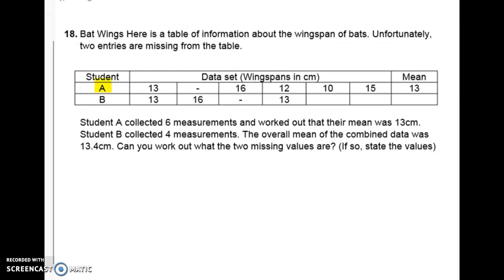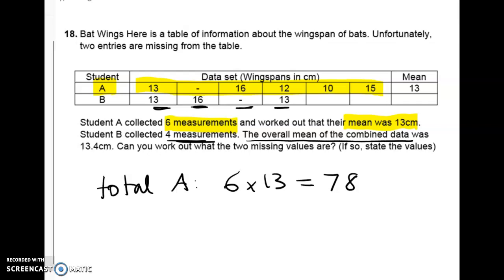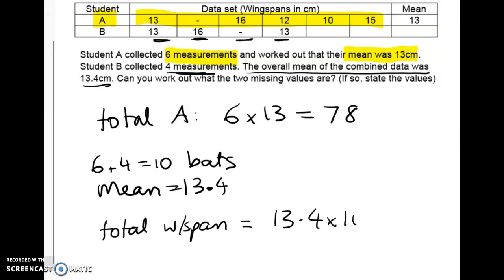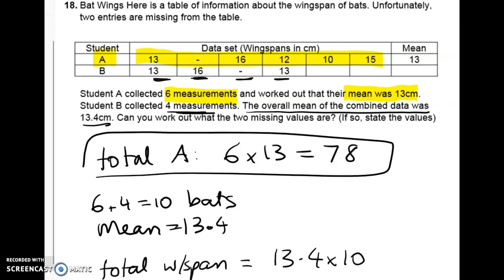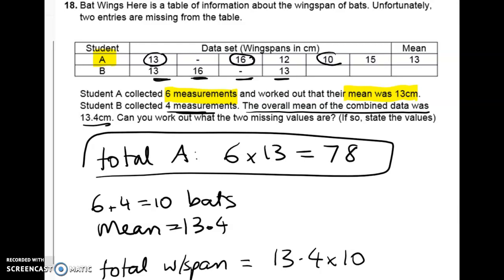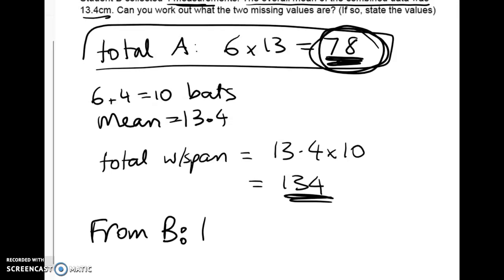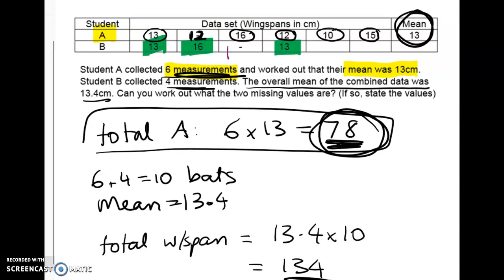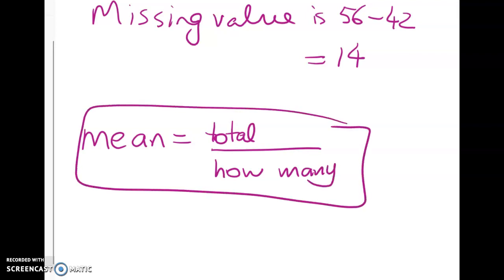9MAT WEKA JAF STATS Practice 5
Last question - frequency data and the mean